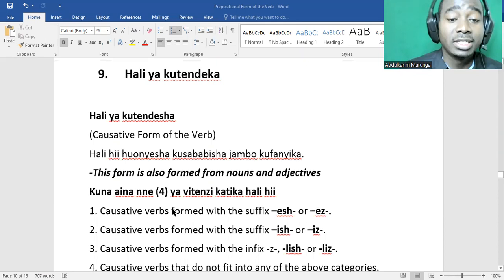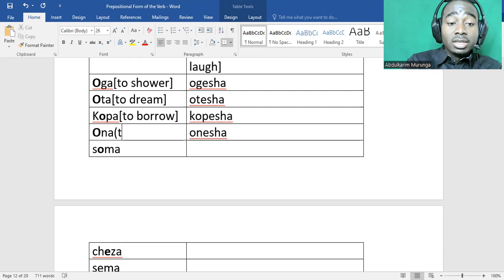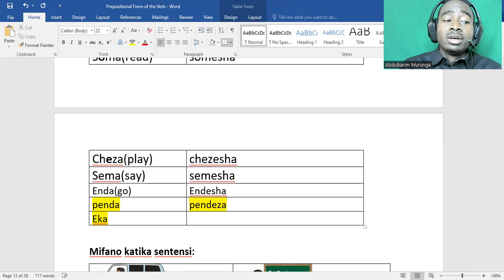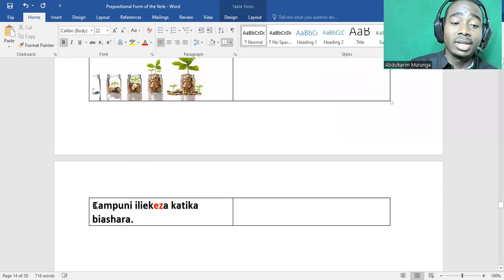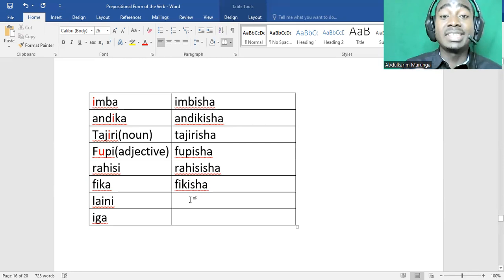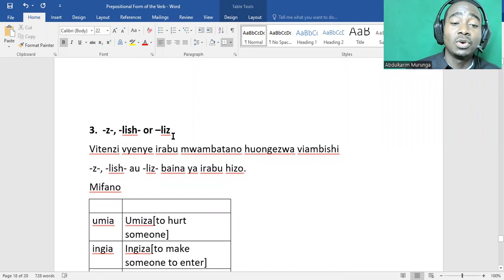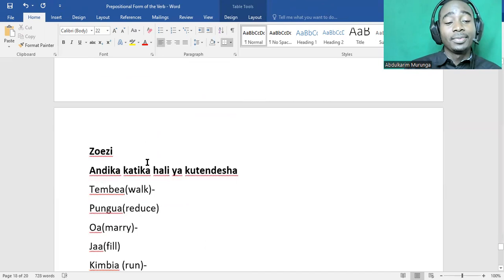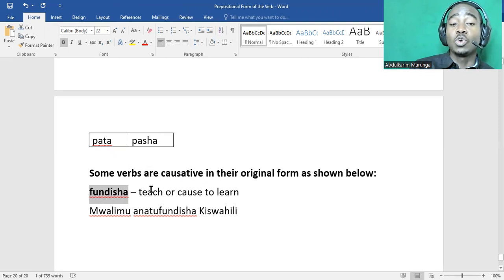Causative forms of Swahili verbs: Kutendesha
SWAHILI VERB EXTENSIONS 5.
Hali ya kutendesha
(Cuasitive Forms of the Verb)

1. Hali ya kutenda
2. Hali ya kutendwa
3. Hali ya kutendewa
4. Hali ya kutendea
5. Hali ya Kutendesha
6. Hali ya kutendana
7. Hali ya Kutendeana
8. Hali ya Kutendatenda
9. Hali ya kutendeka

Hali ya kutendesha
(Causative Form of the Verb)
Hali hii huonyesha kusababisha jambo kufanyika.
-This form is also formed from nouns and adjectives
Kuna aina nne (4) ya vitenzi katika hali hii
1. Causative verbs formed with the suffix –esh- or –ez-.
2. Causative verbs formed with the suffix –ish- or –iz-.
3. Causative verbs formed with the infix -z-, -lish- or -liz-.
4. Causative verbs that do not fit into any of the above categories.
1.  –esh- or –ez-
-Vitenzi vyenye irabu “o”au “e” huongezwa –esh au ez
Mifano:
Kutenda kutendesha
Cheka[to laugh] Chekesha[to make someone laugh]
Oga[to shower] ogesha
Ota[to dream] otesha
Kopa[to borrow] kopesha
Ona(to see) onesha
Soma(read) somesha
Cheza(play) chezesha
Sema(say) semesha
Enda(go) Endesha
penda pendeza
Eka(keep) Ekeza

Mifano katika sentensi:

1.Baraka anaendesha gari.
2.Mwalimu anasomesha hisabati.

3. Alinichelewesha
4. Benki ilinikopesha pesa.

5.  Juma alipoteza pesa yake jana.

6. Mtoto huyu anapendeza.

7.Kampuni iliekeza katika biashara.

2. –ish- au –iz-
-Vitenzi ambavyo vina irabu “a”,” i” au “u” huongezwa
 –ish- au –iz-
Mifano:

Hama Hamisha[to make someone/something move to another place]
Rudi Rudisha
imba imbisha
andika andikisha
Tajiri(noun) tajirisha
Fupi(adjective) fupisha
rahisi rahisisha
fika fikisha
laini lainisha
iga igiza

1.John alirudisha bidhaa yake dukani.
2.Fundi cherehani alifupisha nguo yangu.

3.Rais wa Tanzania, Bi. Samia alirahisisha maisha ya watu wengi
4.Seremala alilainisha mbao.

3.  -z-, -lish- or –liz
Vitenzi vyenye irabu mwambatano huongezwa viambishi
-z-, -lish- au -liz- baina ya irabu hizo.
Mifano

umia Umiza[to hurt someone]
ingia Ingiza[to make someone to enter]
sikia Sikiliza/sikiza
Kaa kalisha
timia Timiza[to fulfill]

Zoezi
Andika katika hali ya kutendesha
1. Tembea(walk)-
2. Pungua(reduce)-
3. Oa(marry)-
4. Jaa(fill)
5. Kimbia (run)-

4.: Causative verbs which do not fit into any of the above categories
1. Some verbs ending with -ka and -ta are made causative by replacing these suffixes with -sha as shown in the examples below:

chemka chemsha
pata pasha

Some verbs are causative in their original form as shown below:
fundisha – teach or cause to learn
Mwalimu anatufundisha Kiswahili